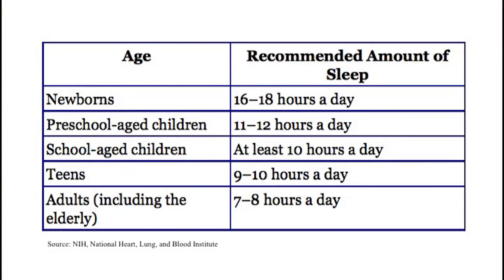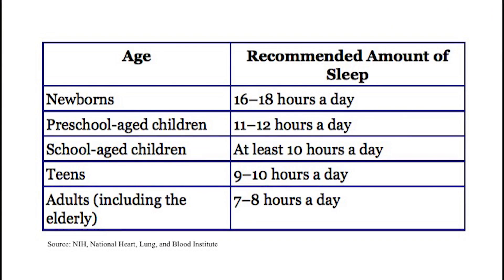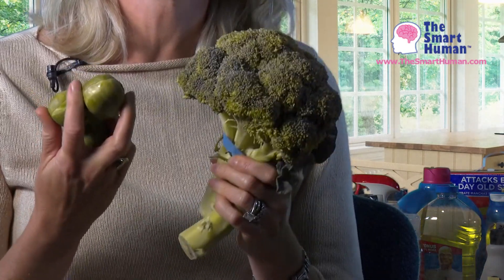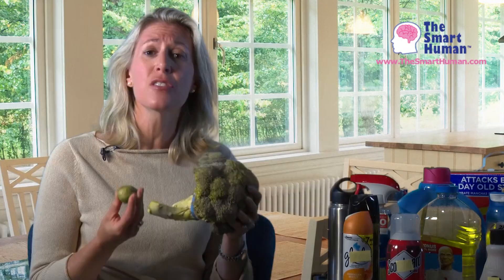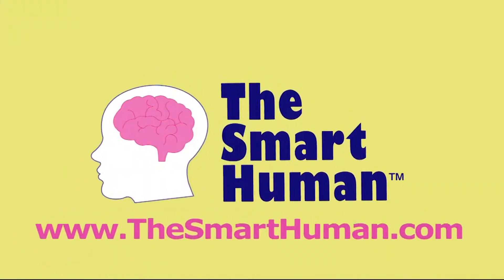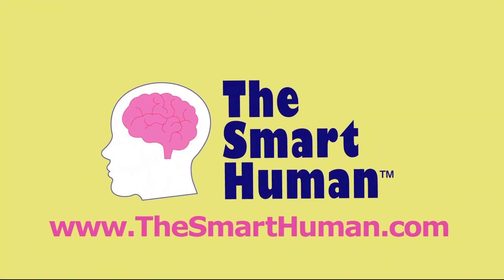How To Reduce Your Exposure to Harmful Chemicals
In this video, Dr. Aly Cohen, founder of The Smart Human, discusses simple ways to reduce exposure and actively get rid of harmful chemicals in our bodies.

Cleansing, or detoxing, from chemicals can be a real struggle. We are all inundated with thousands of chemicals on a daily basis. Many of these chemicals have been found to be harmful to human health in laboratory studies, and can have short and long term health effects, especially for young children, and pregnant moms carrying a growing fetus.

Despite health concerns, only five chemicals have been taken off the market in the US since 1976. So it's up to us as individuals and smart consumers to reduce our exposures, and to work safely to eliminate them from our bodies. So here are a few recommendations I have.

Number one. Try to avoid harmful chemicals in the first place. Don't buy products such as air fresheners, carpet powders, synthetic cleaning products, un-vetted personal care products, foods with preservatives and other additives, and bring them into your home or workplace. If you don't buy them, they can't get into you.

Number two. Drink clean water. No matter whether your home drinking water comes from an in ground well, or from municipal water treatment plant. Maybe US households have drinking water that is contaminated. We have the greatest ability to avoid drinking water contaminates by cleaning our drinking water at the point of use, which is at the faucet. So consider adding a basic carbon filter to your life, such as a pitcher, or a refrigerator door filter, and make sure you change it regularly. If you use city water, check your annual water report. Avoid drinking water from plastic water bottles, sports bottles, whenever possible, because these plastic chemicals can leech into the water they're carrying. And if they say BPA free, it often means they've been replaced with substitute chemicals, like BPS, or BPFB. So stick to stainless steel, or glass. And find a filter that works for you, and fill up at home.

Number three. Exercise more. Many chemicals are lipophilic, which means they love to get into our fat cells. So by exercising regularly, and increasing blood flow to our liver and kidneys, and mobilizing those fat cells where chemicals are stored, we can actually harness our body's natural ability to eliminate chemicals.

Number four. Sleep. I recommend improving both the quality and quantity of sleep in order to allow the brain to eliminate chemicals. It was recently discovered that the brain has fluid around it, like a lymphatic system, that surrounds the brain and works to clear chemicals during various stages of sleeps. So the more you allow yourself to sleep, and the better quality of sleep you have, the more efficiently you can remove unwanted contaminates from your body. Create a peaceful bedtime routine. Turn off technology an hour before bedtime. Keep your bedroom cool, dark, and free of stress by removing homework, or bills from your bedroom. Here are the recommended hours of sleep by age group from the National Institutes of Health.

Number five. Eat foods that work to break down chemicals for you, and eliminate them. Like broccoli, kale, brussel sprouts, and other cruciferous vegetables. These veggies have sulfur containing compounds, such as glucose simulates, indole-3-carbinol, and other healthy chemicals that have every strong detoxification properties, and have been shown to reduce the risk of breast, colon, and lung cancers.

I share these prevention tips and more on TheSmartHuman.com website, on Facebook, Twitter, and Instagram.

The Smart Human LLC. seeks to educate, coach, and empower everyday people to make safer, smarter choices for human health. Our goal is to help hospitals, schools, and manufacturers, make changes to reduce unsafe chemical exposure of  the children and adults that they serve. It’s a lofty goal, but it has to start somewhere! I hope you will join us on this mission.